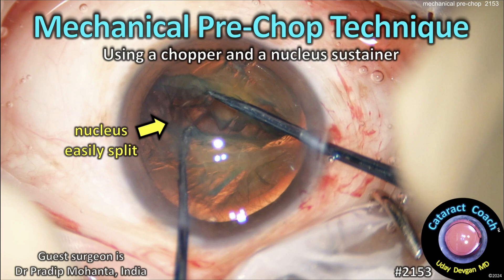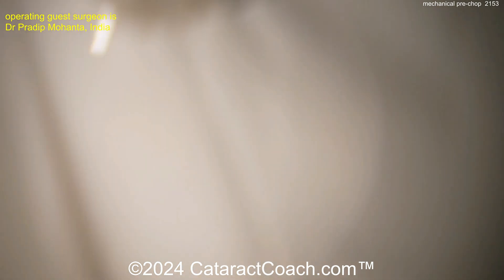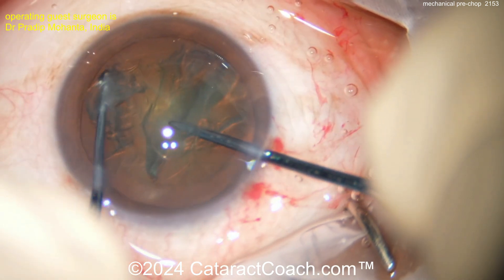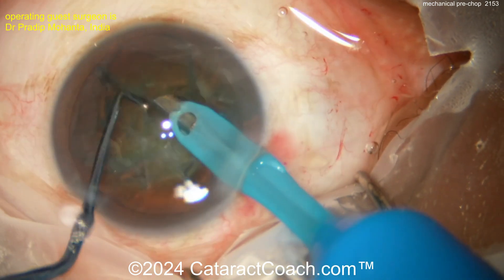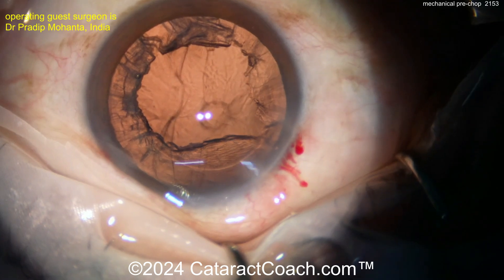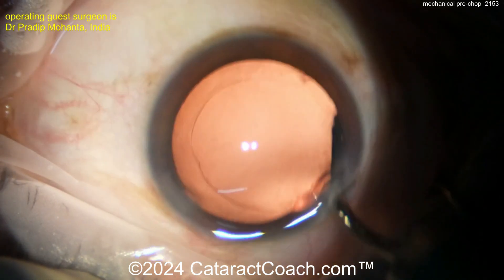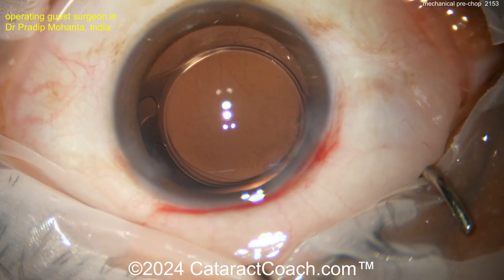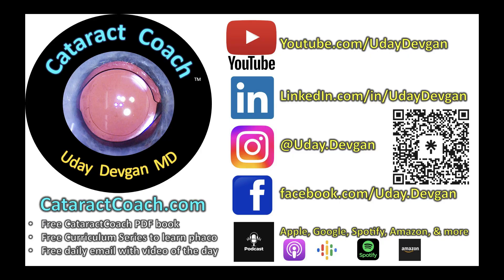CataractCoach™ 2153: mechanical pre-chop technique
Pre-chopping the nucleus means that we are splitting it into smaller pieces, often quadrants, prior to placing the phaco probe in the eye. We have previously shown videos of the Akahoshi pre-chopper and the method using a 27 gauge cannula to split the nucleus. We even have a video of one surgeon doing four different types of pre-chopping. This video shows our guest surgeon using two dedicated instruments, a chopper and a nucleus sustainer, to split the nucleus into four quadrants for easy removal. This makes for a safe and efficient cataract surgery. If you are having challenges learning phaco chop, this technique can be a good introduction for you.